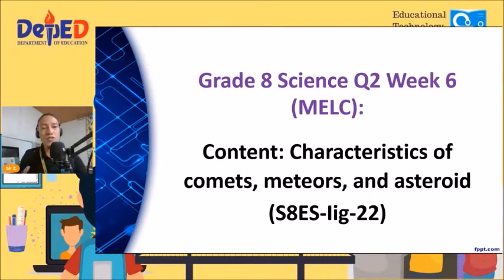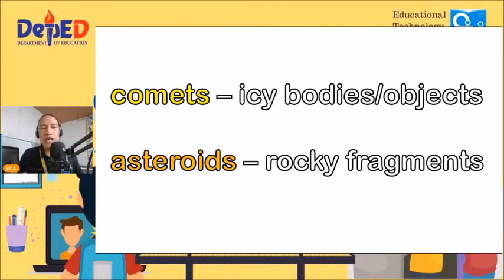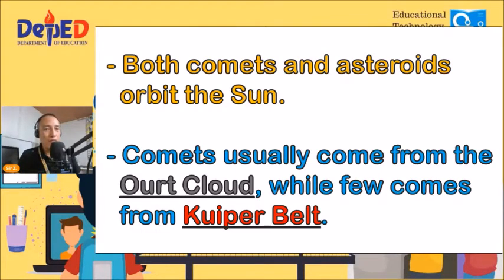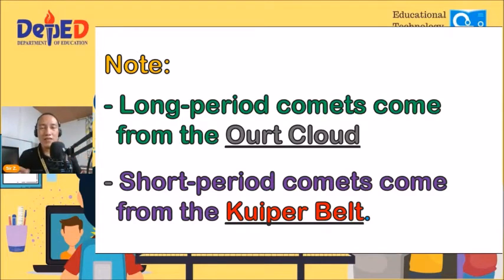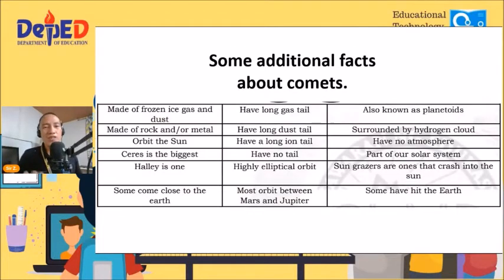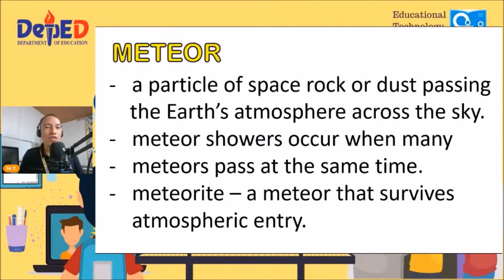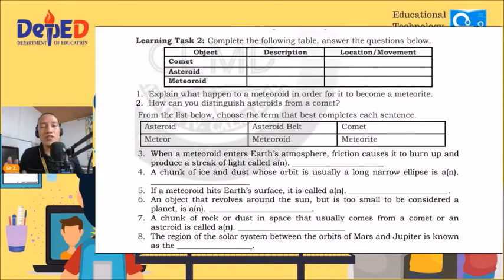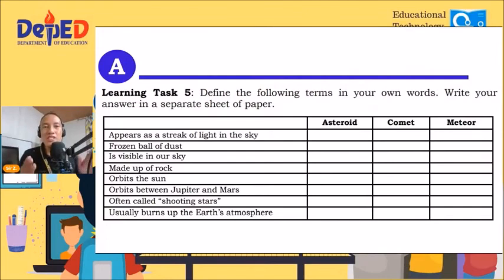CHARACTERISTICS OF COMETS, METEORS AND ASTEROID | GRADE 8 SCIENCE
2ND QUARTER